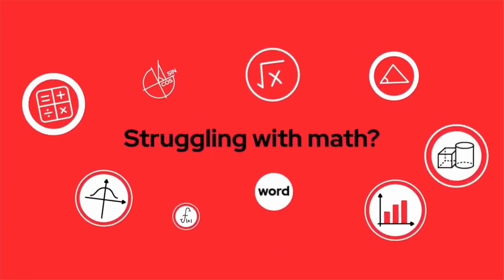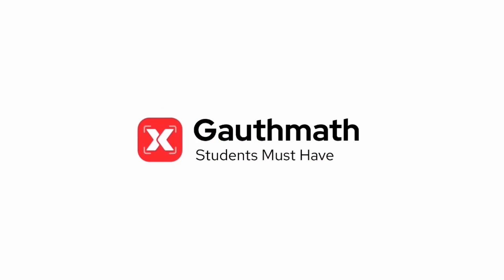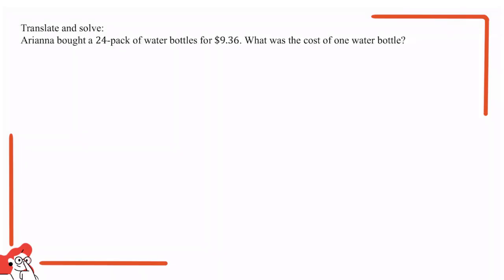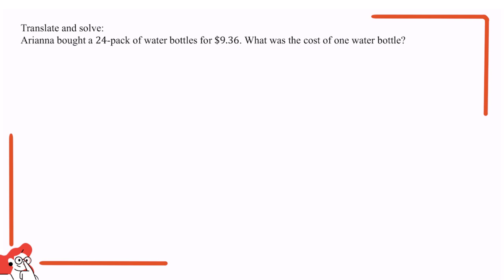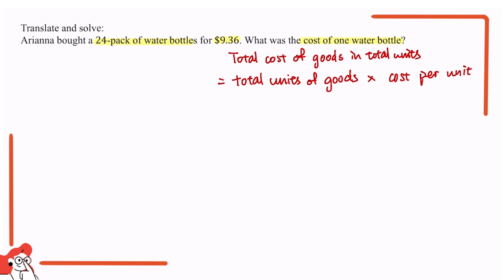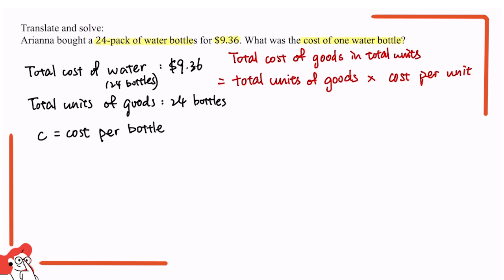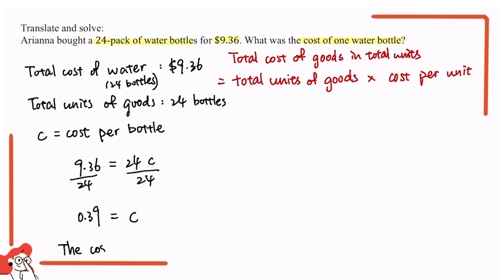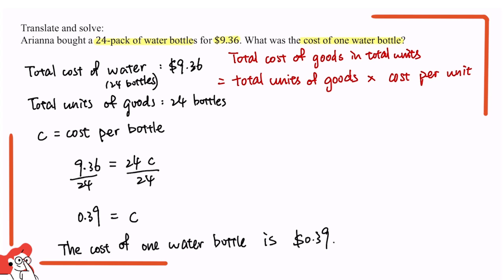How To Solve the Word - Algebra - Math Question About Cost and Unit Price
This video will show you how to solve the Elementary Algebra question about the unit price and cost.

Question: Arianna bought a 24-pack of water bottles for $9.36. What was the cost of one water bottle?